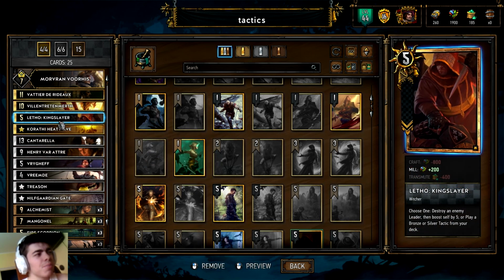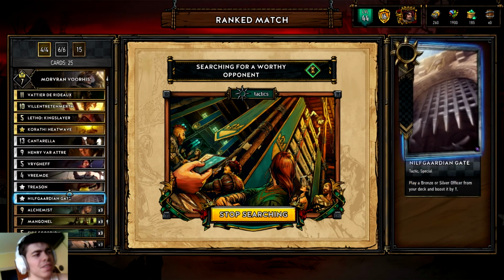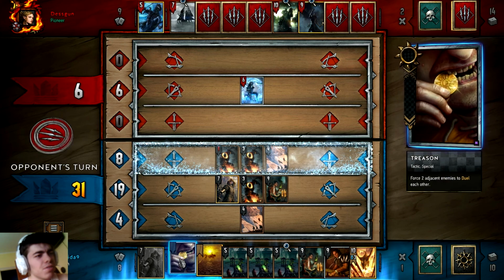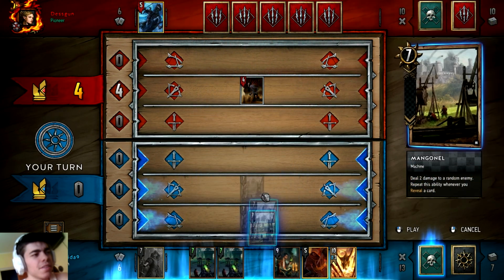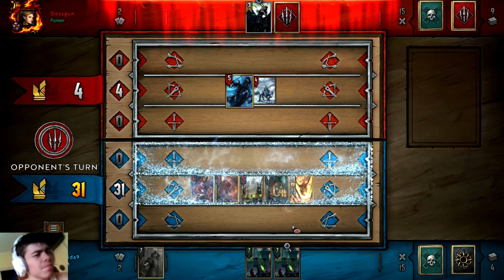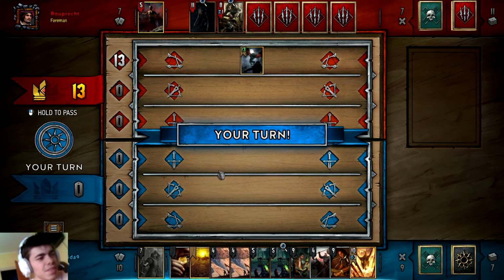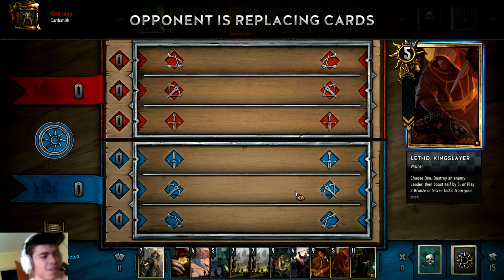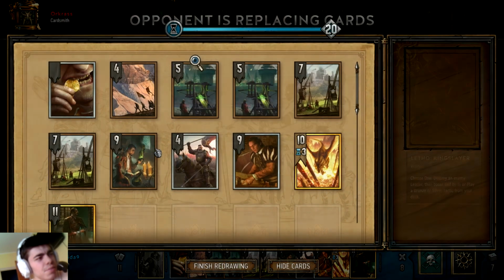REVEAL TACTICS | Let's play: Gwent - #22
Back again with another reveal deck that has a few tactics/machines synergies... along with a giant scorch dragon.